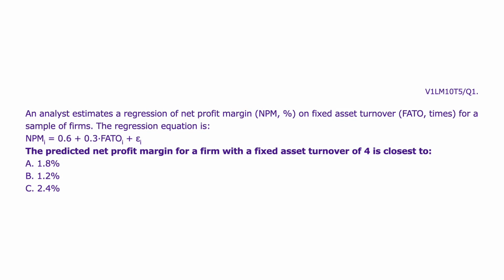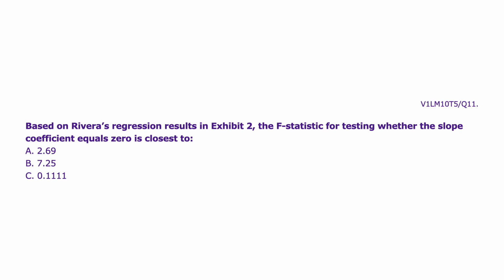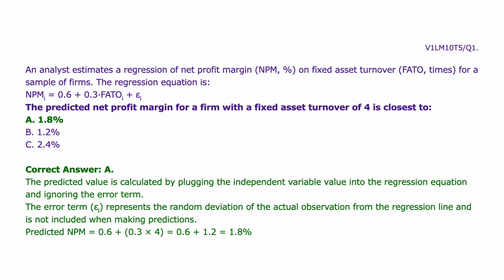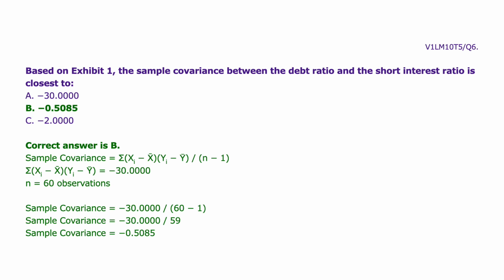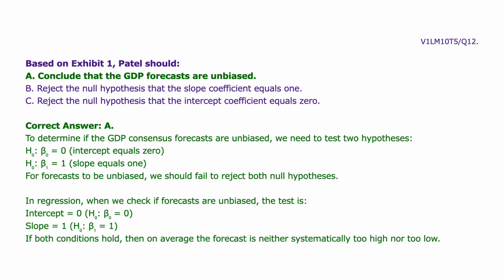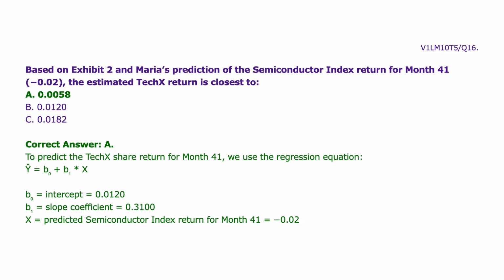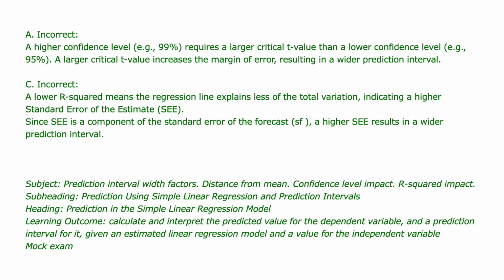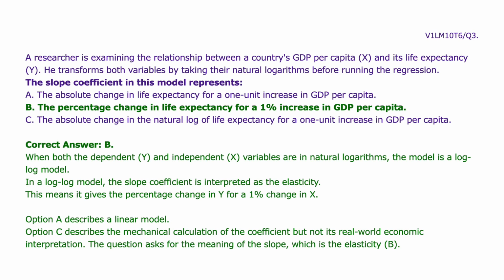CFA Level 1 QUESTIONS— Simple Linear Regression — Quantitative Methods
Quantitative Methods | Simple Linear Regression
2026 Practice Questions for Predicted Value, Prediction Interval, Log-Log Model, Log-Lin Model, Lin-Log Model, Elasticity, ANOVA Table.

CONTENTS
0:00 Topic 5: PREDICTION IN THE SIMPLE LINEAR REGRESSION MODEL
0:13 T5 Question 1
0:45 T5 Question 2
1:00 T5 Question 3 — Scenario
1:34 T5 Question 4 — Table
1:58 T5 Question 5
2:27 T5 Question 6 — Scenario
2:57 T5 Question 7
3:16 T5 Question 8
3:30 T5 Question 9
3:53 T5 Question 10
4:10 T5 Question 11
4:28 T5 Question 12 — Scenario
4:53 T5 Question 13
5:18 T5 Question 14
5:31 T5 Question 15 — Scenario
5:54 T5 Question 16
6:15 T5 Question 17
6:41 T5 Question 18
7:01 T5 Question 19 — Scenario
7:23 T5 Question 20

7:58 CORRECT ANSWERS
8:01 T5 Answer 1 — Predicted value calculation. Regression equation application.
8:55 T5 Answer 2 — Slope interpretation. Change in dependent variable.
9:35 T5 Answer 3 — Predicted value calculation. Regression equation application.
10:09 T5 Answer 4 — Predicted value calculation. Regression equation application.
10:45 T5 Answer 5 — Slope significance. P-value interpretation.
11:57 T5 Answer 6 — Sample covariance calculation. Covariance formula.
12:31 T5 Answer 7 — Correlation versus causation. Association interpretation.
13:22 T5 Answer 8 — Degrees of freedom. T-test degrees of freedom.
13:58 T5 Answer 9 — Slope significance conclusion. T-statistic comparison.
14:55 T5 Answer 10 — Predicted value calculation. Regression equation application.
15:17 T5 Answer 11 — F-statistic calculation. MSR and MSE ratio.
16:12 T5 Answer 12 — Unbiasedness test. Intercept equals zero.
17:20 T5 Answer 13 — Prediction interval calculation. Standard error of forecast.
18:12 T5 Answer 14  — Prediction interval properties. Standard error of estimate impact.
18:49 T5 Answer 15 — Standard error of estimate calculation. SSE and degrees of freedom.
19:32 T5 Answer 16 — Predicted value calculation. Regression equation application.
20:18 T5 Answer 17 — Prediction interval calculation. Standard error of forecast.
21:35 T5 Answer 18 — Hypothesis test decision. T-statistic comparison.
22:28 T5 Answer 19 — Standard error of estimate calculation. SEE from MSE.
23:06 T5 Answer 20 — Prediction interval width factors. Distance from mean.

23:52 Topic 6: FUNCTIONAL FORMS FOR SIMPLE LINEAR REGRESSION
23:58 T6 Question 1
24:17 T6 Question 2
24:40 T6 Question 3

25:18 CORRECT ANSWERS
25:21 T6 Answer 1 — Functional forms. Lin-log model.
26:27 T6 Answer 2 — Functional forms. Lin-log model interpretation.
27:19 T6 Answer 3 — Functional forms. Log-log model interpretation.